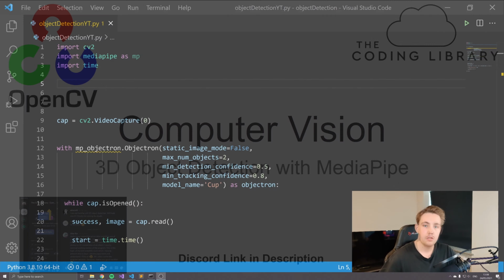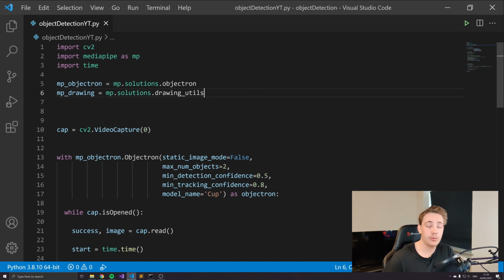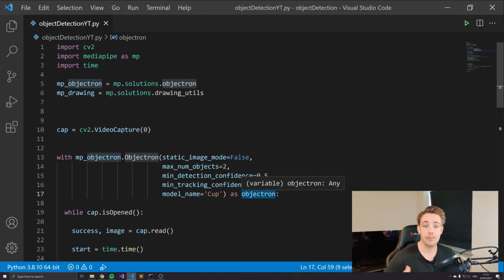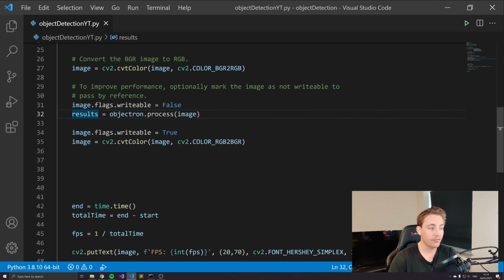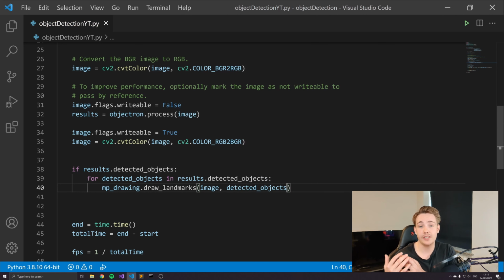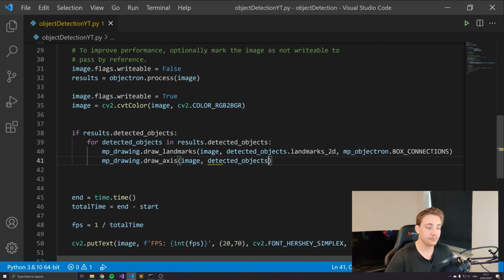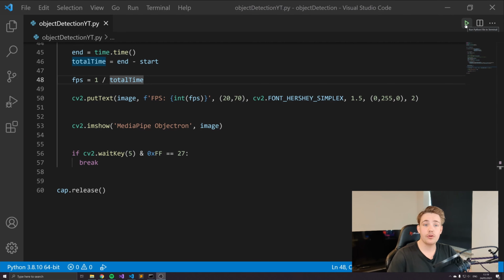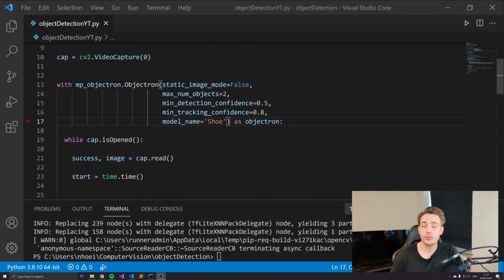30+ FPS 3D Object Detection with MediaPipe and OpenCV: The Latest Breakthrough in CPU Processing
Inside my school and program, I teach you my system to become an AI engineer or freelancer. Life-time access, personal help by me and I will show you exactly how I went from below average student to making $250/hr. Join the High Earner AI Career Program (PRICES WILL INCREASE SOON)

In this video 📝 we are going to do 3D OBJECT DETECTION with MediaPipe and OpenCV in Python. We are going to see the results from the 3D objects that we have detected in the image frame and draw 3D bounding boxes around it with OpenCV. MediaPipe has a lot of built-in customizable Machine Learning Solutions that we are going to take a look at in the upcoming videos. MediaPipe is the newest and fastest within machine learning solutions and can be run on common hardware which we are going to see throughout this tutorial.